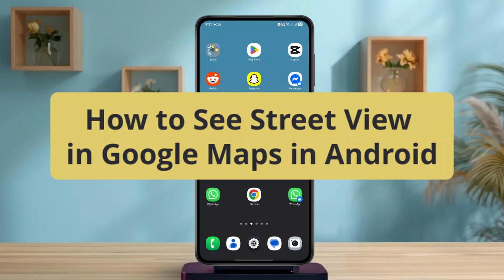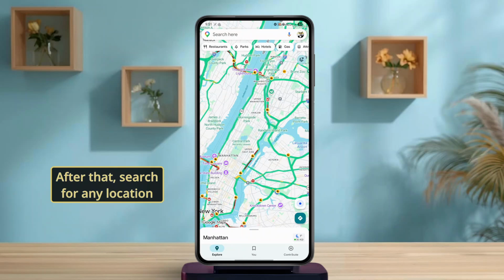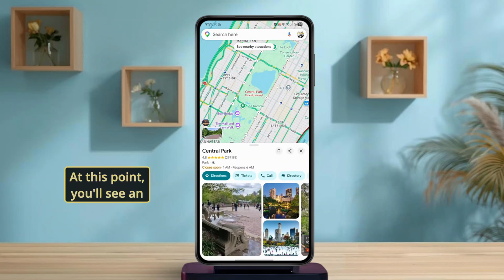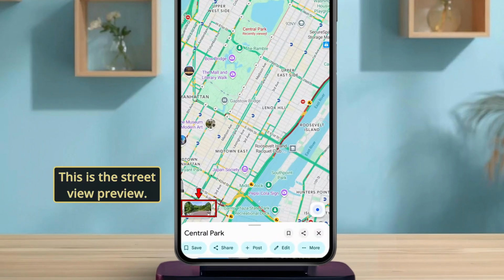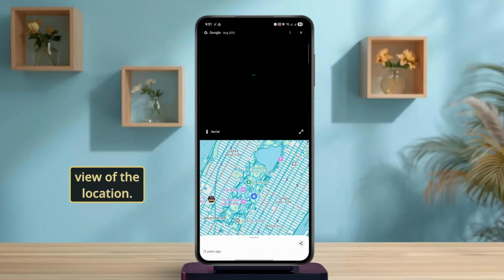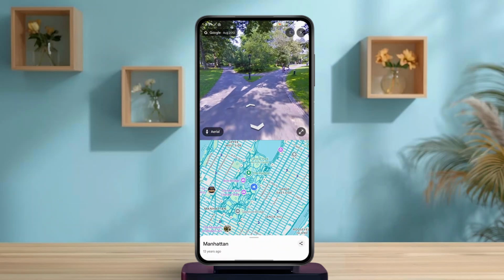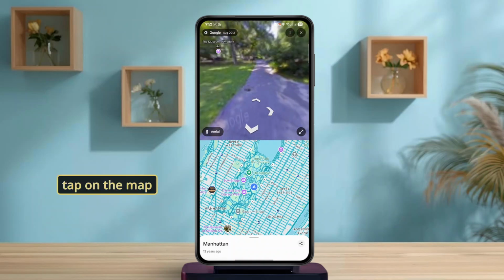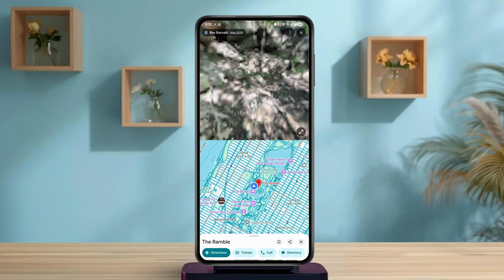How to See Street View in Google Maps in Android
Learn how to see Street View in Google Maps in Android with this simple step-by-step tutorial. This guide will show you how to open Google Maps Street View on Android and explore places using the powerful Street View navigation feature.

In this video, you'll learn a quick Android Street View tutorial that demonstrates helpful Google Maps tips and tricks for exploring locations with GPS Street View and modern mobile mapping technology. This feature is part of the latest Google Maps features designed to improve smartphone navigation and location-based services.

Timestamps:
0:00 Introduction
0:20 Step 1: Open Google Maps on Android